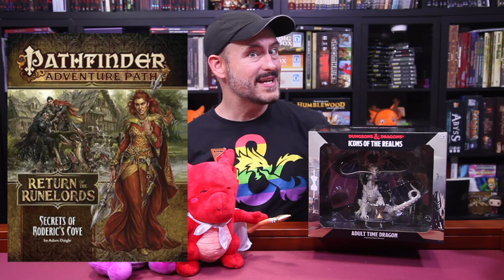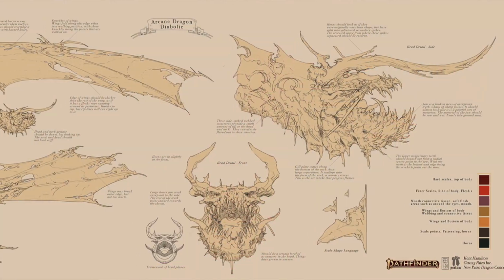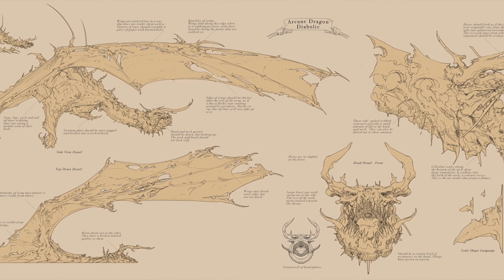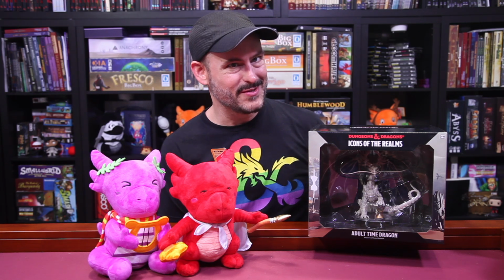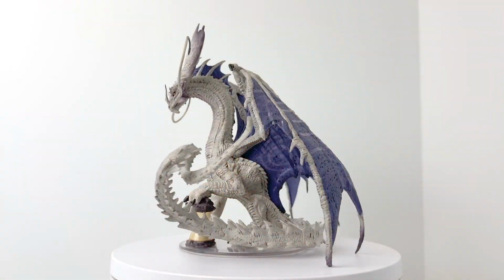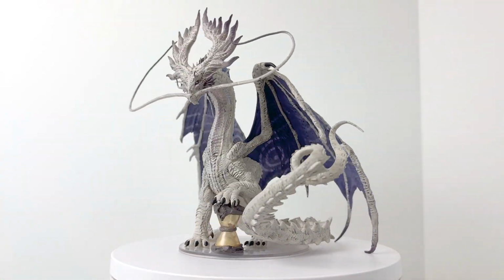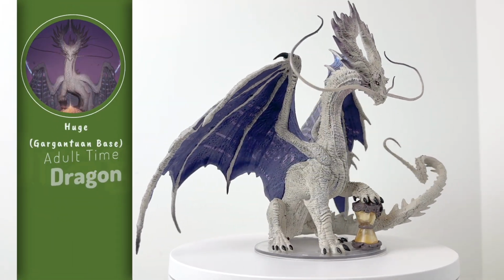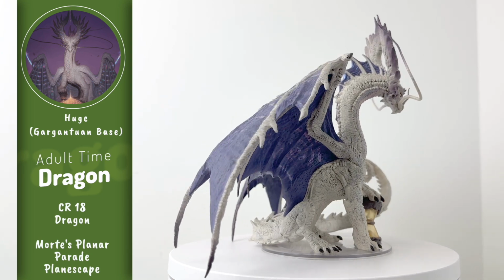Adult Time Dragon Review - Planescape (WizKids)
Kobold Dice! Plush Monsters Attack

A review of the Adult Time Dragon mini sent to us by @WizKidsOfficial !

TIMESTAMPS (unboxing spoilers):
0:00 Introduction
1:04 Sign up now for the FIELD GUIDE TO FLORAL DRAGONS campaign to get a free spin pin d6 with your pledge!
2:01 Adult Time Dragon
3:09 Comparisons to other Dragons
3:22 Conclusions